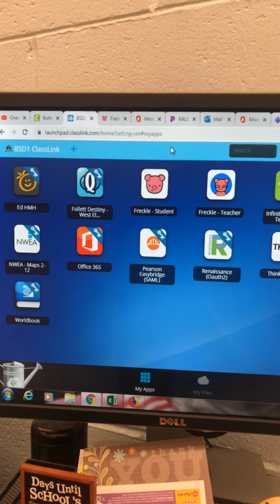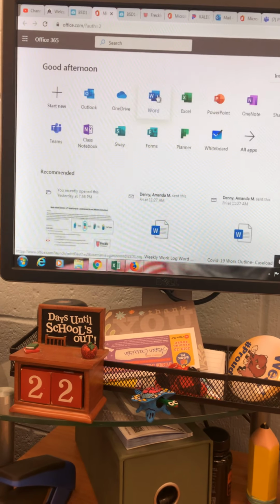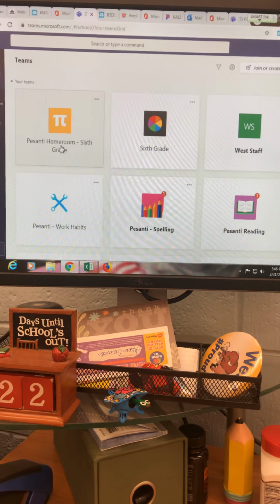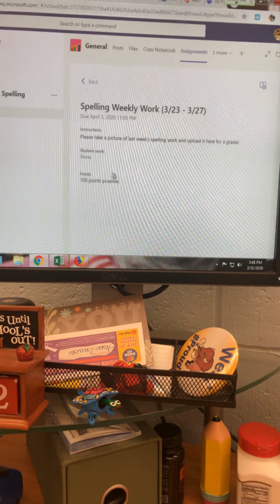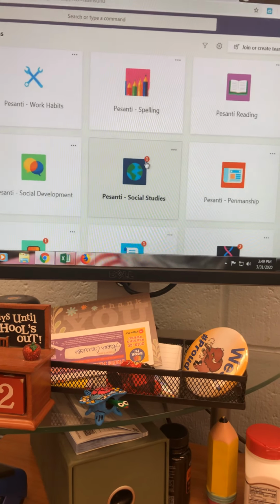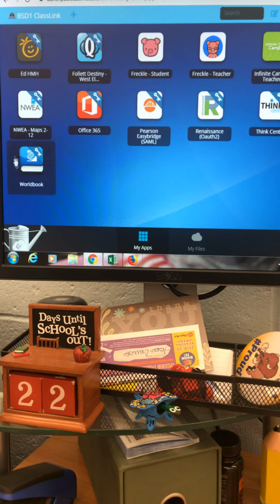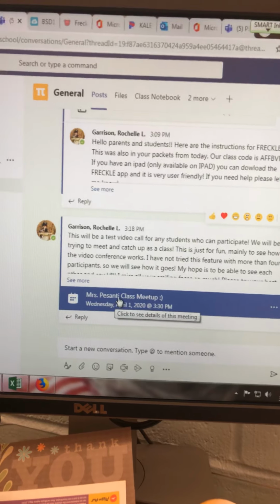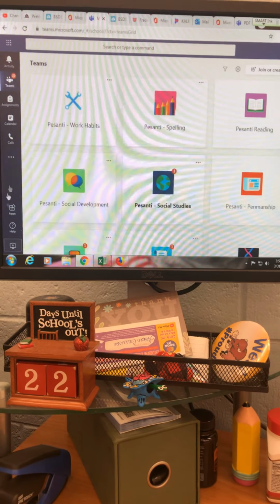Teams Help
Information on our new virtual classroom!!